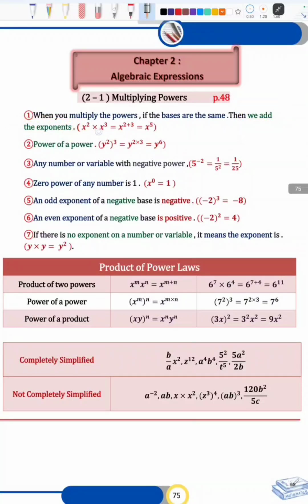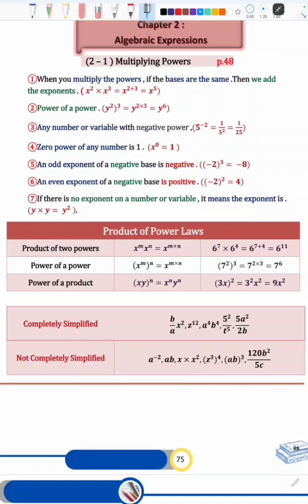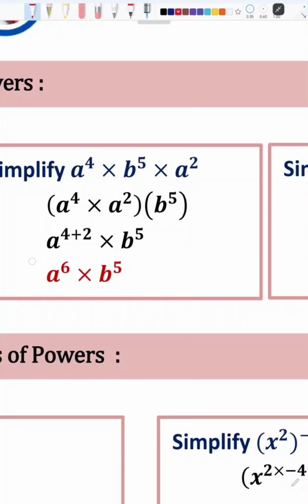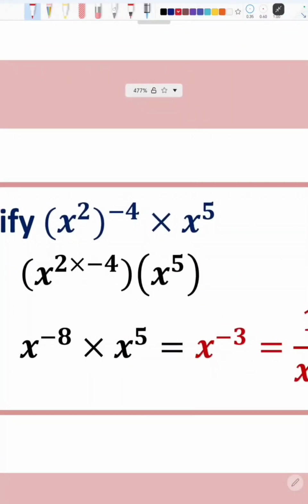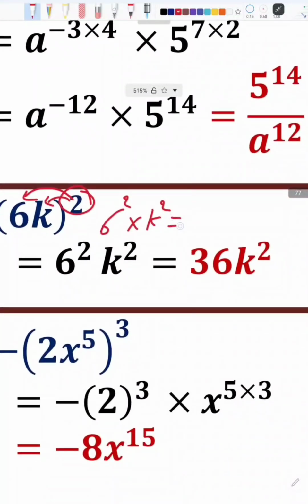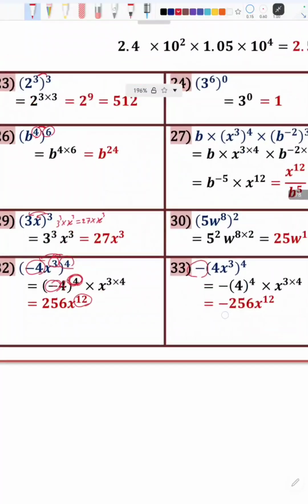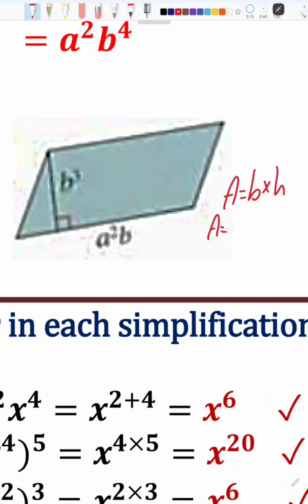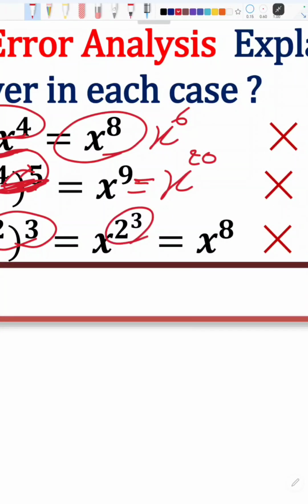Chapter two lesson 1 P. 48 (Math Grade 9-English system) بیرکاری پۆلی نۆ